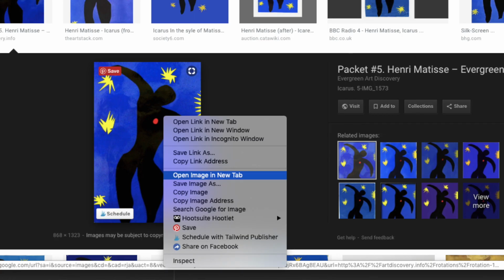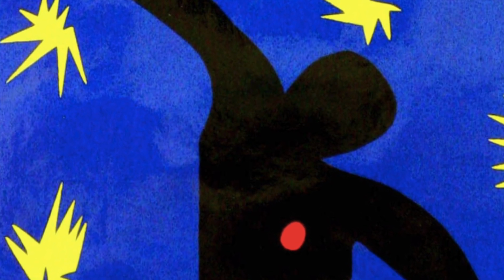Where Can I Find All of the Artwork for Picture Study?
This week's reader Q&A is all about finding the artwork you need to do picture study in the Blossom and Root homeschool curriculum programs.